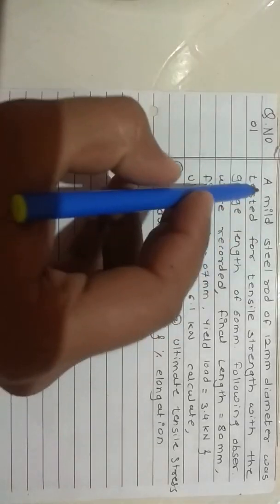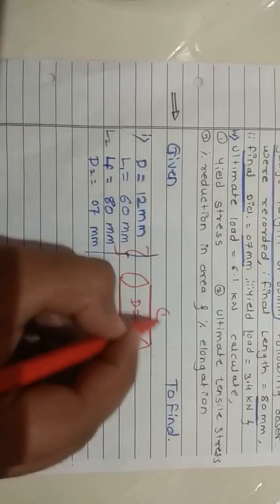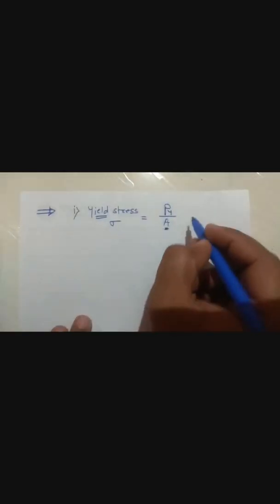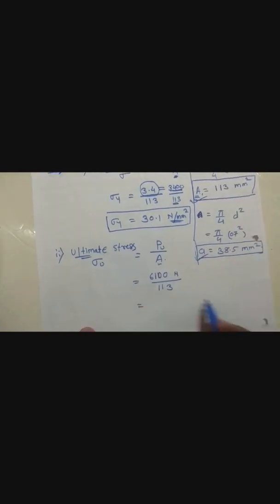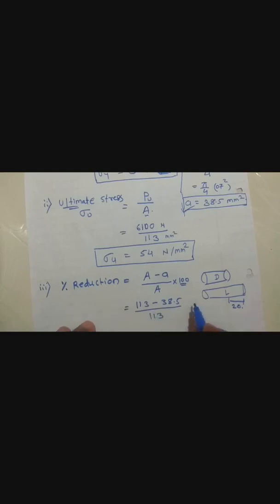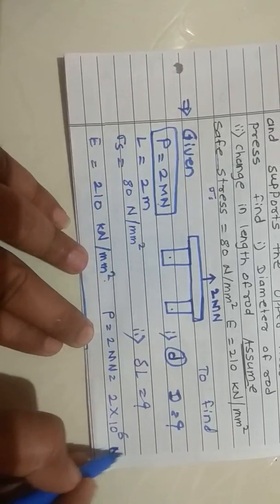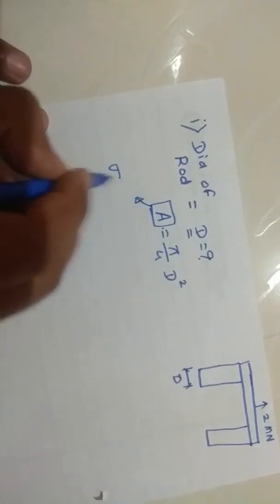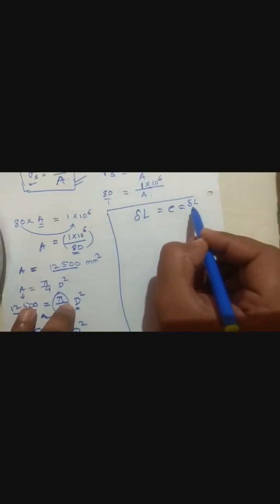Simple Numerical on stress strain || Machine Design